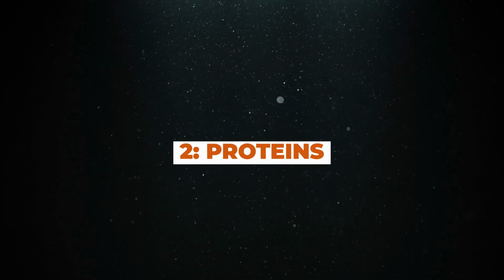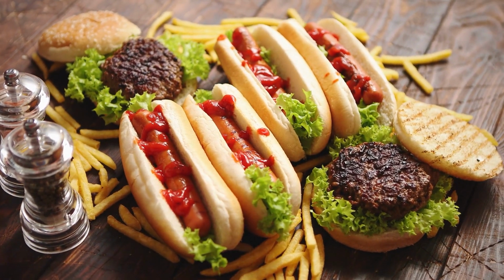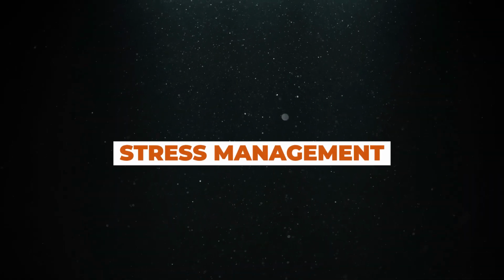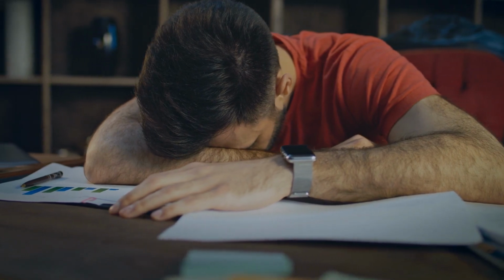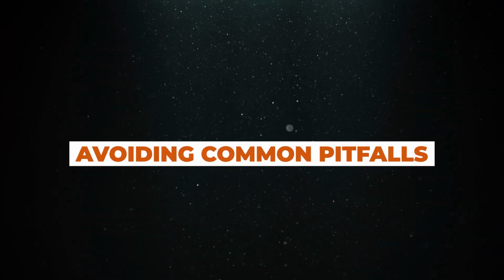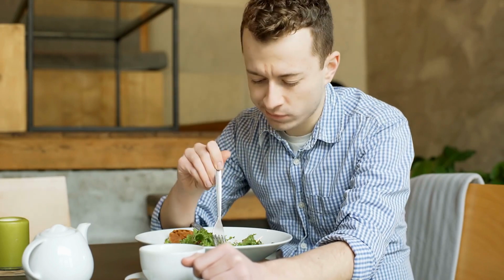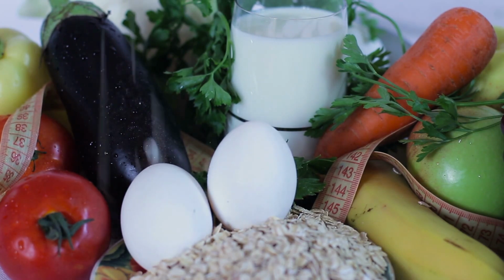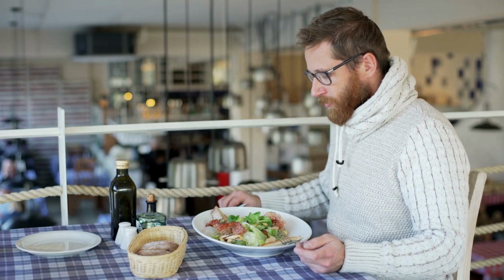The Secret Science of Weight Loss (and Why You Aren't Losing Weight)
Discover the science behind weight loss and learn how to shed pounds safely and effectively! In this video, we explore evidence-based methods for weight loss, covering essential topics such as metabolism, calorie intake, and effective workout routines. Understand how to make sustainable changes to your diet and lifestyle to achieve lasting results. Whether you're looking to lose a few pounds or embark on a major transformation, our expert tips and strategies will guide you every step of the way.